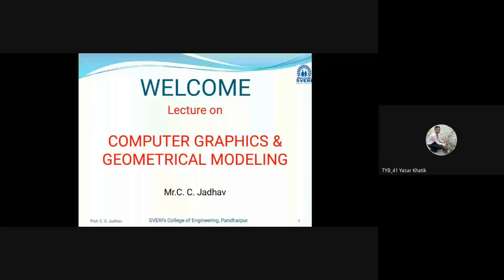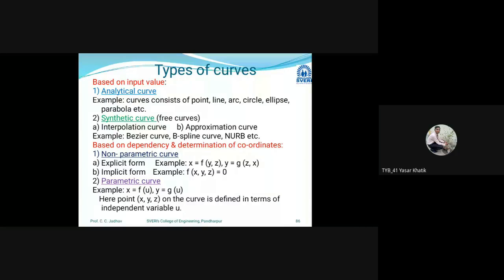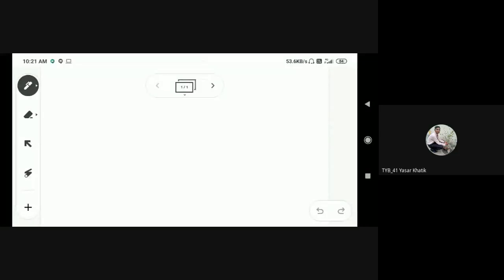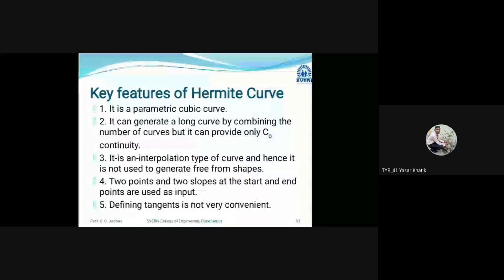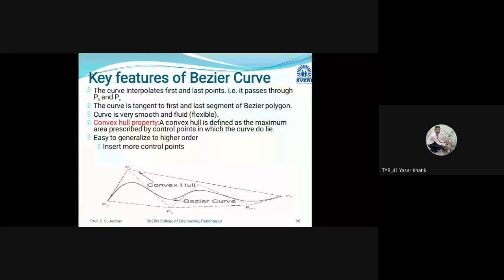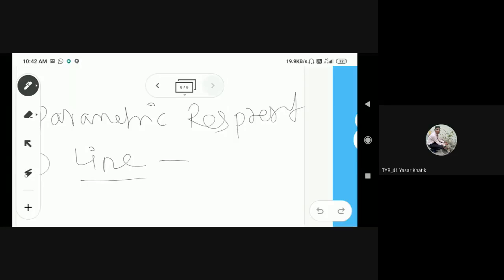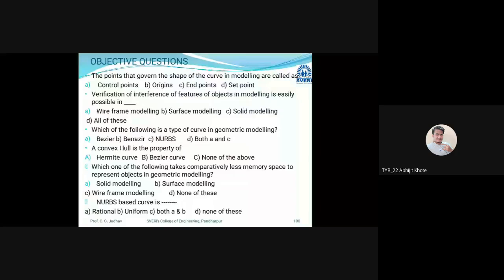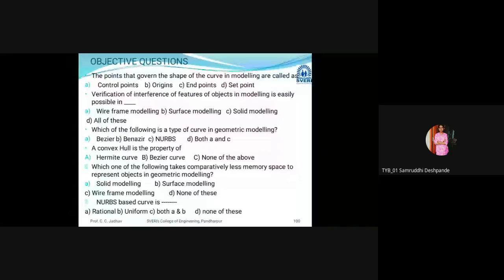gfr-fxji-mmc (2020-07-05 at 21:37 GMT-7)